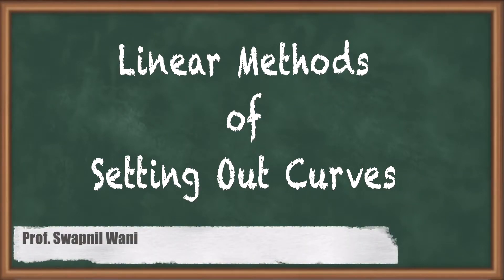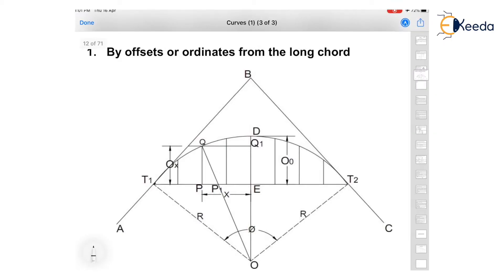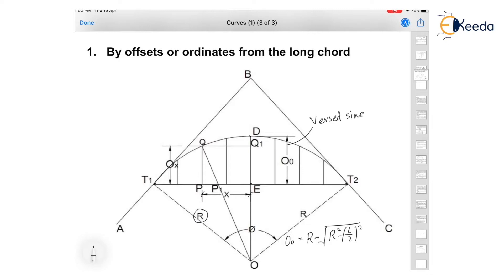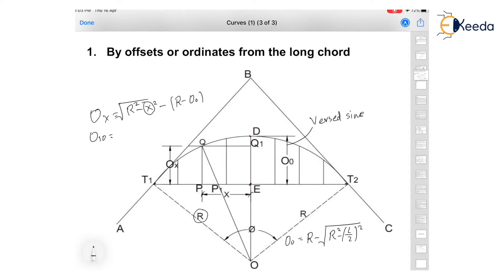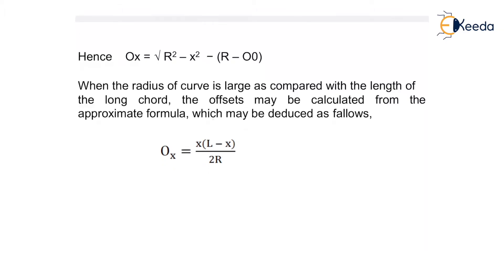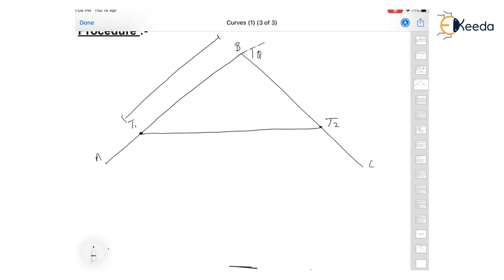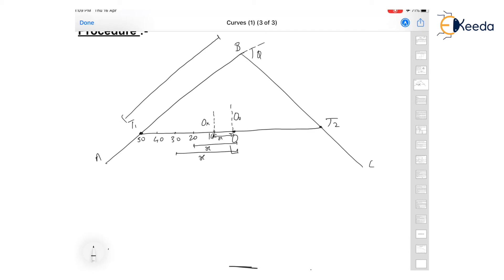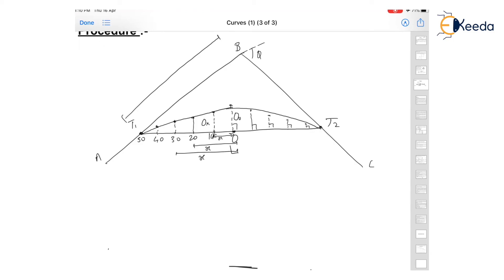Linear Methods of Setting Out Curves - Horizontal Curve - Surveying-II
Subject - Surveying-II

Video Name - Linear Methods of Setting Out Curves

Chapter - Horizontal Curve

Happy Learning